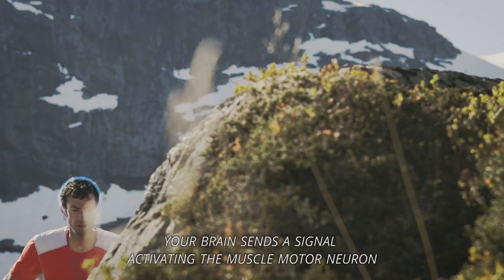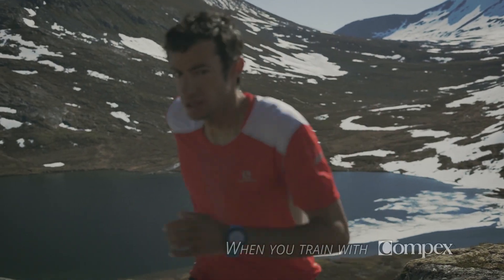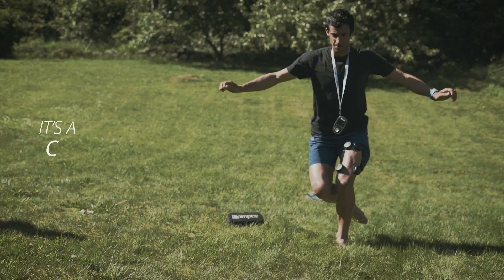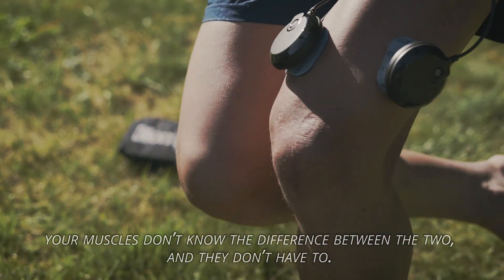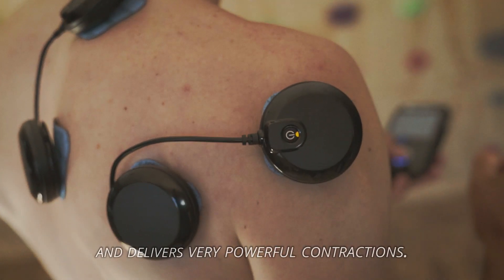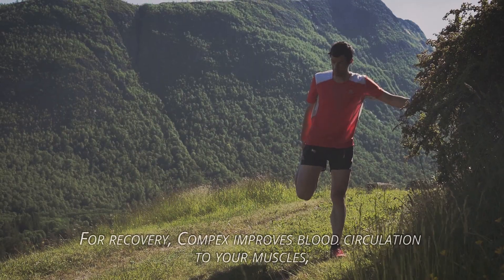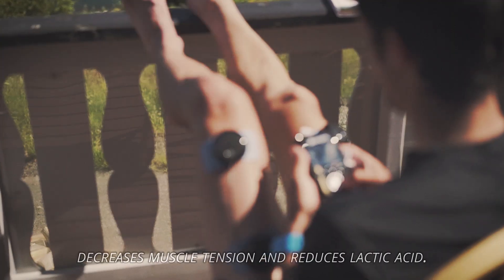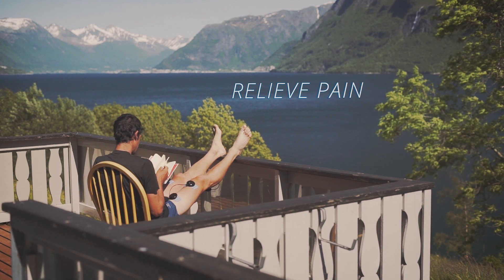Compex | Kilian Jornet | How Electrostimulation Works